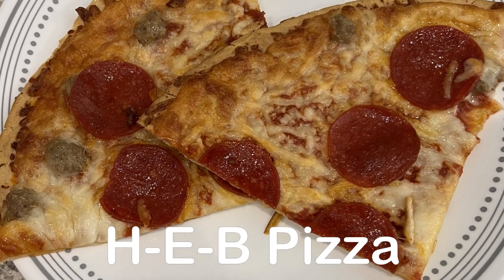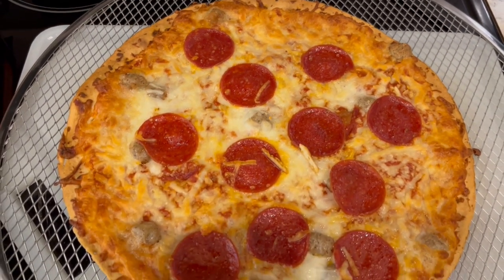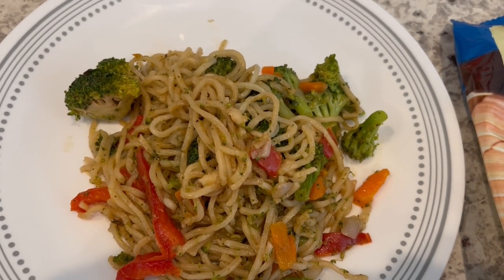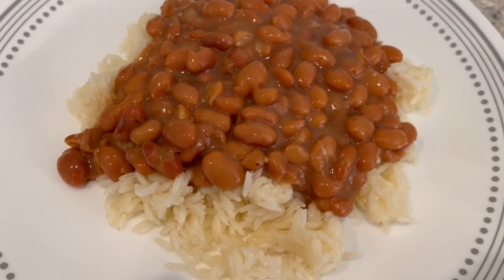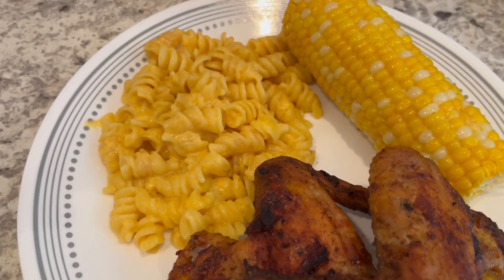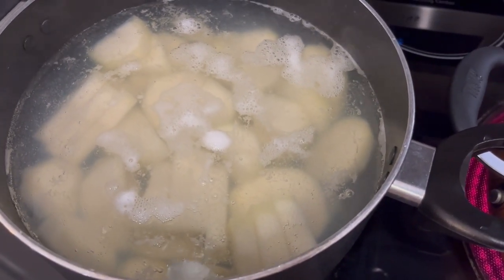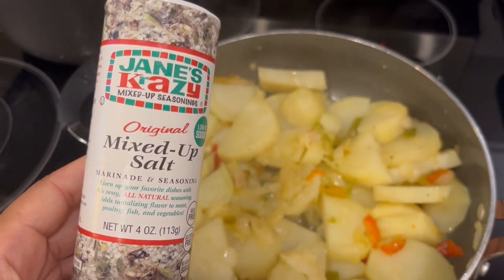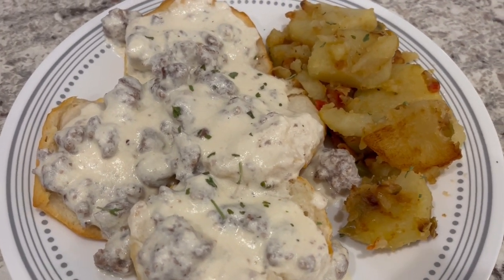What's for Dinner? | Freezer & Pantry Meals | Easy Dinner Ideas!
Pinto Beans With Smoked Ham Hocks